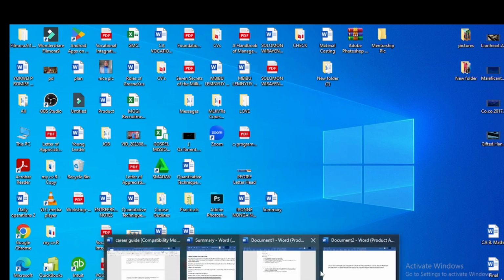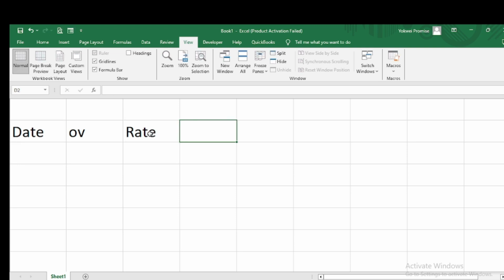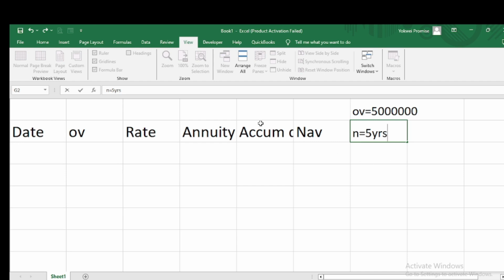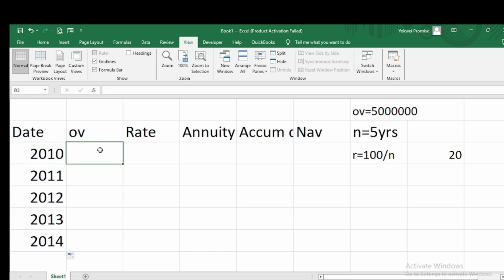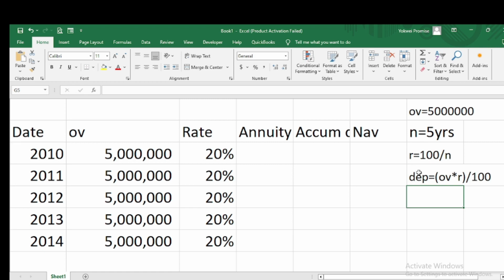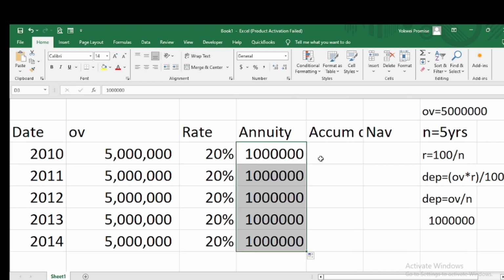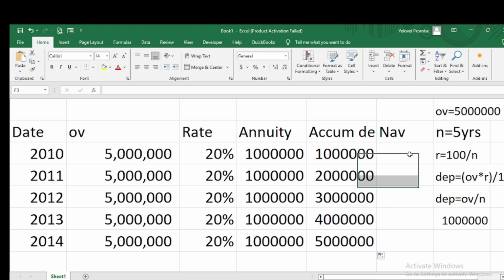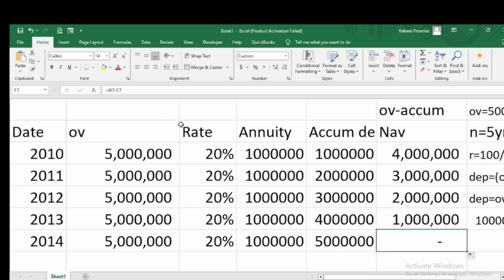Constant Method of Depreciation